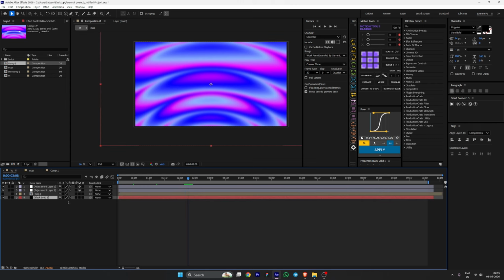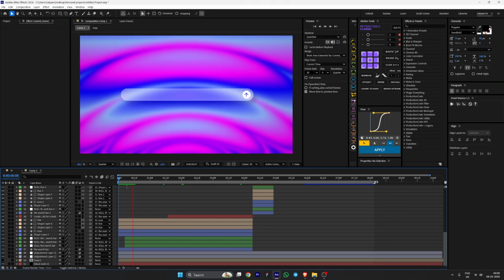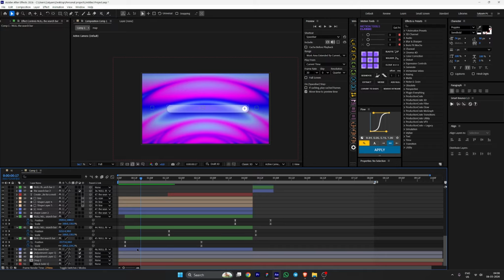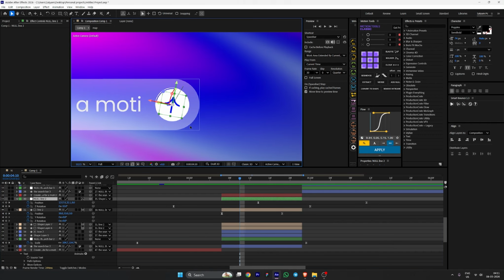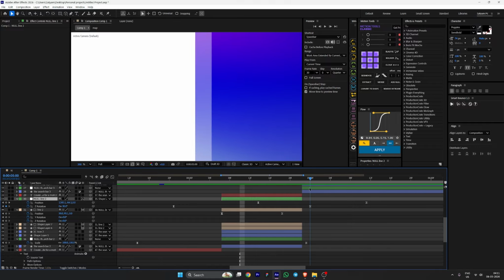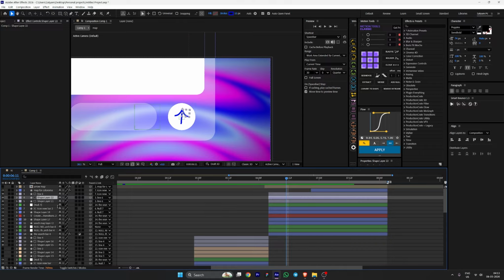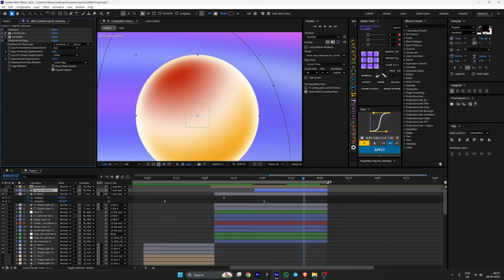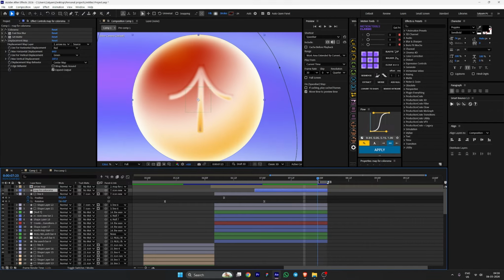How To Create Viral Motion Videos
This is the breakdown of how I create high-end viral SaaS style videos using motion design, UI animation, cinematic transitions, and premium visual storytelling.

In this video, I’m breaking down the full creative process behind these modern tech-style edits and showing how these visuals are actually made.

Inspired by the visual direction of:
• Iman Gadzhi
• Huston Kold
• 0x100x
• Modern SaaS & LinkedIn motion design ads

I specialize in:
✅ High-end motion design
✅ Viral SaaS style editing
✅ Cinematic UI animations
✅ Fast-paced short-form content
✅ Premium social media visuals

Software used:
• After Effects
• Premiere Pro

If you’re a creator, editor, agency owner, or brand looking to create premium content that actually stands out, this video is for you.

📍 Available for freelance & long-term collaborations